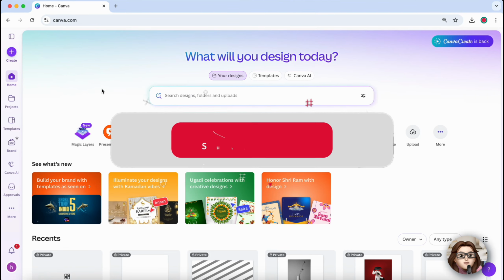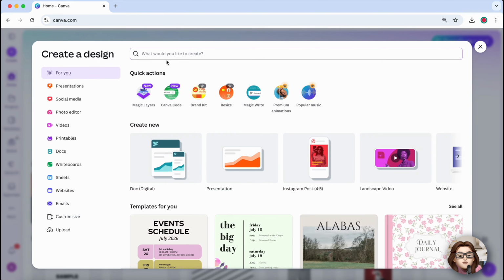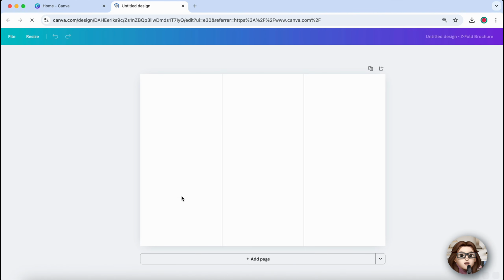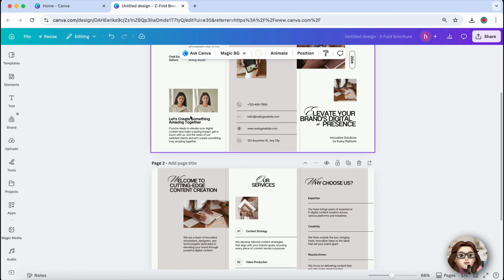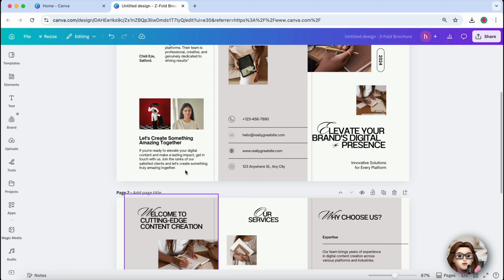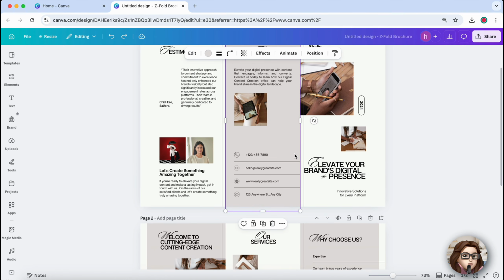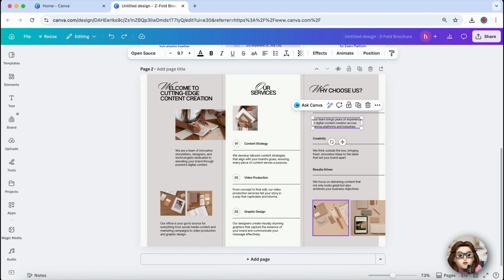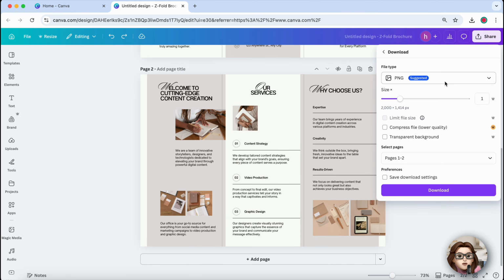How To Create A Trifold Brochure On Canva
Want to create a professional trifold brochure using Canva? In this video, you’ll learn exactly how to design a clean, structured, and print-ready trifold brochure step by step, even if you’re a beginner.

Canva is one of the easiest tools for creating brochures because of its drag-and-drop interface and ready-made templates. Whether you’re designing for a business, school project, event, or marketing campaign, Canva makes the process simple and efficient.

In this tutorial, you’ll start by setting up the correct brochure size and layout. A trifold brochure typically has three sections on each side, so you’ll learn how to divide your page properly to match real printing standards.

Next, you’ll discover how to design each panel of your brochure, including the front cover, inside content, and back section. We’ll walk through how to organize text, images, and headings to create a balanced and professional layout.

We’ll also cover how to use Canva templates to save time and customize them to fit your brand or message. You’ll learn how to change colors, fonts, and images to create a unique design.

In addition, you’ll get tips on maintaining proper spacing, alignment, and readability so your brochure looks polished and easy to understand.

Finally, you’ll learn how to download your brochure in high-quality PDF Print format with bleed and crop marks, ensuring it’s ready for printing.

This method is perfect for students, business owners, marketers, and content creators who want to design brochures without using complex software.

By the end of this video, you’ll know how to create a trifold brochure in Canva that looks professional and print-ready.

This video shows you How To Create A Trifold Brochure On Canva Easily! Watch this Video till the end to learn How To Create A Trifold Brochure On Canva.

Were you able to figure out How To Create A Trifold Brochure On Canva? Share this with your friends who want How To Create A Trifold Brochure On Canva.

Problem Solved in this Video-:

What Do you Think of How To Create A Trifold Brochure On Canva?